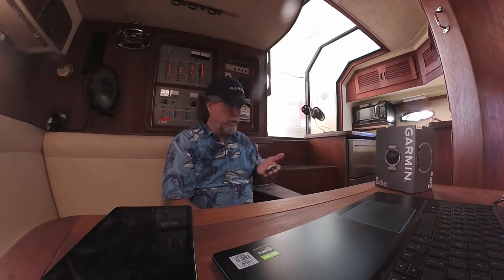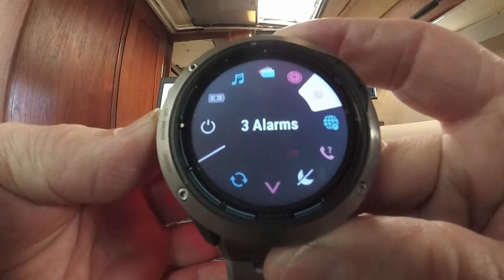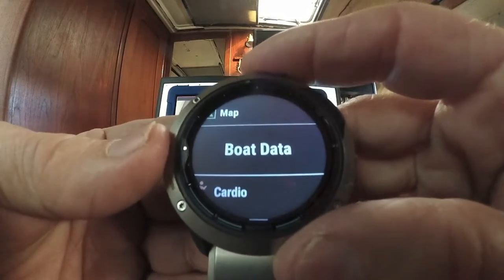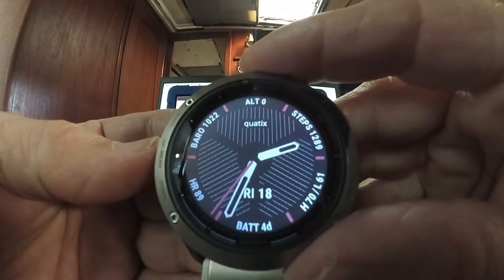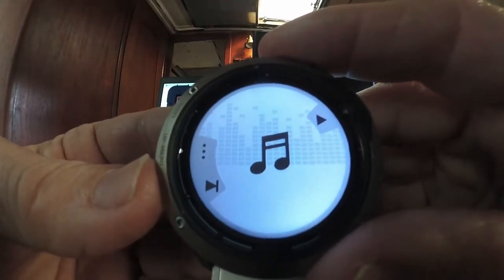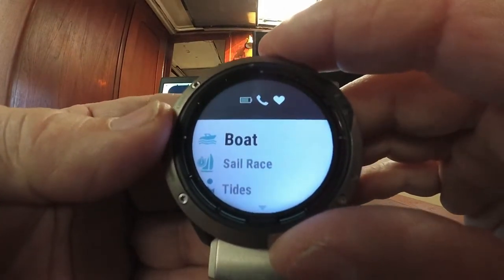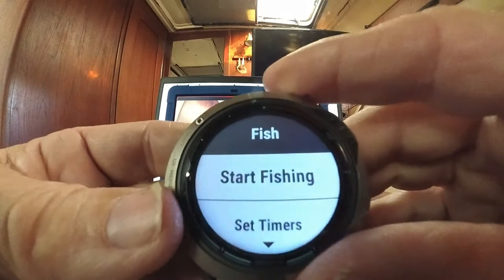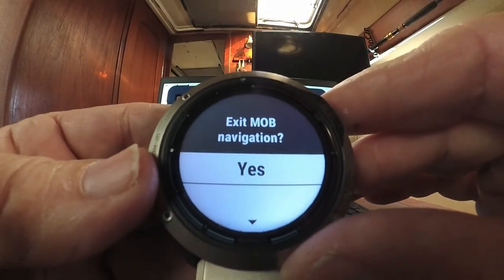Introduction to the Garmin Quantix 6x solar titanium smart watch on a virb 360 with the 8610 xsv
Introduction to the garmin Quantix 6x Solar smart dive watch  and an overview of the watch menus  and features paired with a Garmin gpsmap 8610 xsv, virb 360 action camera, smartphone tablet hotspot and garmin wireless network. including an introduction of all garmin electronics